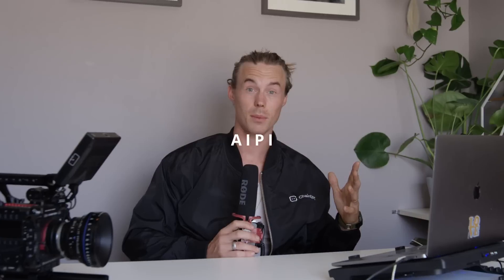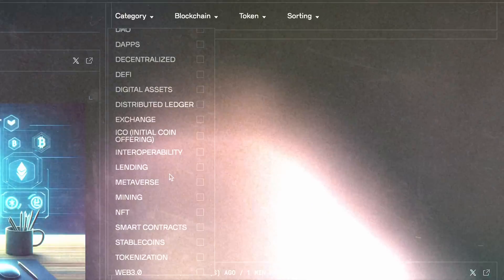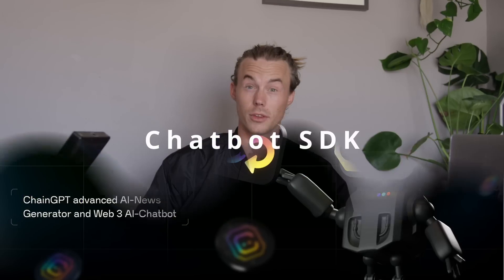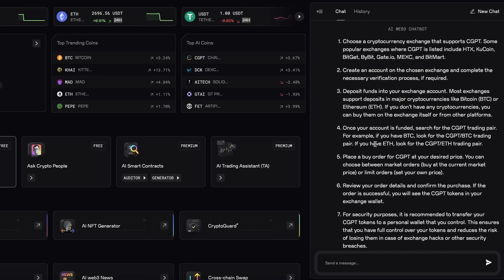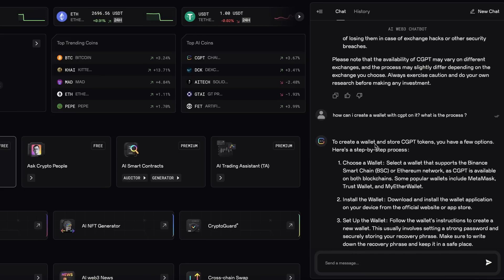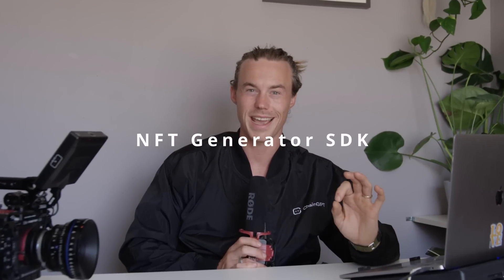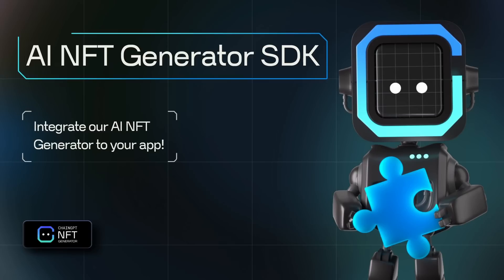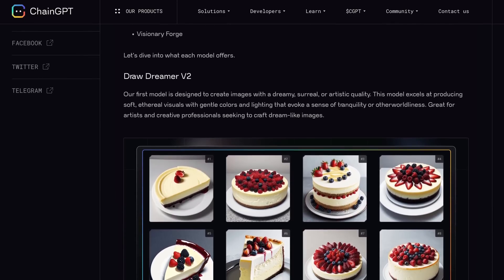Top 4 Must-Have AI SDKs & APIs for Developers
Here are the top 4 ChainGPT SDKs and APIs that every developer should know about!

In this video, we explore powerful tools that can help you build AI-driven apps, chatbots, smart contracts, and NFTs with ease.

🤖 AI News API: Access real-time, categorized AI news from top sources to enhance your apps and platforms.

🤖 Chatbot SDK: Integrate a smart, conversational AI into your website or app for seamless customer interaction.

🤖  Smart Contract Generator and Auditor API: Easily create and audit secure smart contracts for blockchain projects.

🤖  NFT Generator SDK: Generate and mint unique NFTs directly within your applications, with support for bulk creation.

Whether you’re new to development or a seasoned pro, these integrations will take your projects to the next level. Watch now to learn how you can harness the power of ChainGPT’s technology!